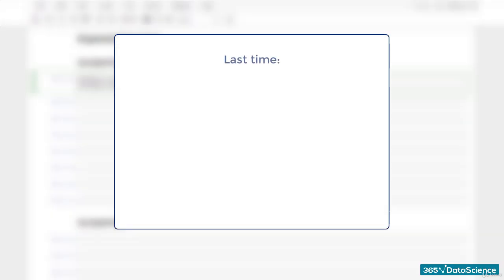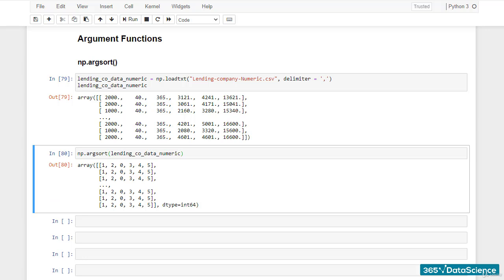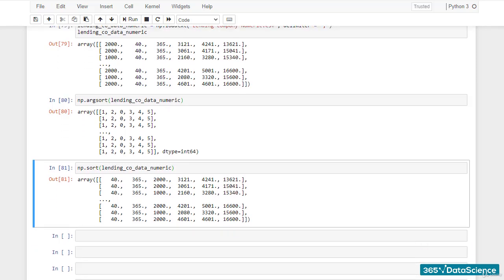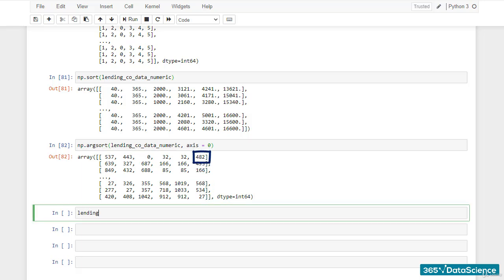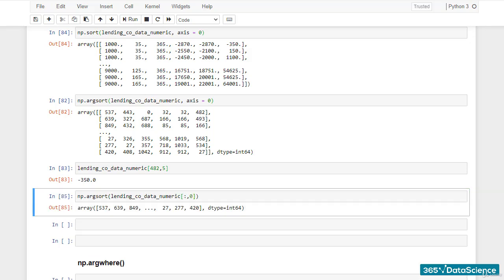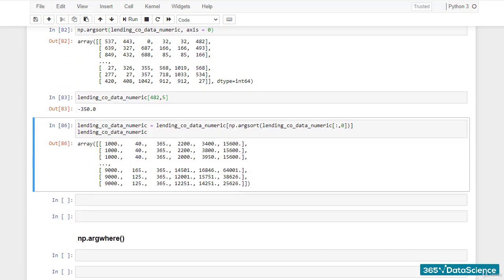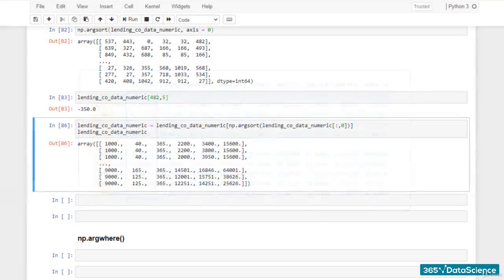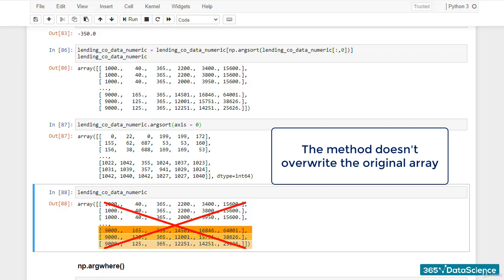006 Argument Sort in NumPy